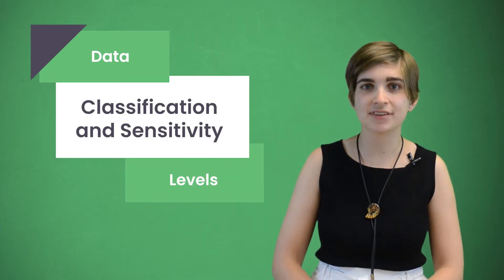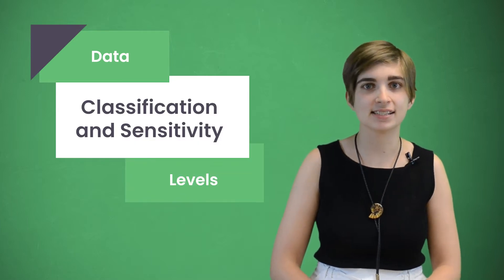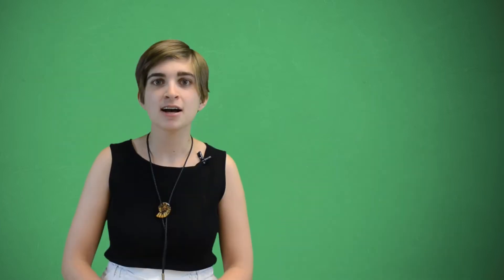Data Classification and Sensitivity Levels: What, How, When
Businesses of the modern world deal with an obnoxious amount of data. This data can contain anything under the sun, including private medical information to calendar invites for a get together. This can pose a challenge when it comes to keeping sensitive information safe and compliant with federal regulations.

It is important that you develop a system to organize sensitive data and low-priority data. This classification can help you sort which sensitive information was compromised in a data breach. After all, it is only a matter of time before a business endures a breach.

What is data classification? It’s the process of sorting data into various categories. This sorting process is done for the purpose of easier management, security, and storage. It is up to the discretion of each organization to create the different categories. Once you make your own category criteria, you can tag the data to make it searchable and trackable.

Policies regarding data classification can help you In three ways. First, it can help you develop a risk management strategy. Policies are also useful when trying to trace what was compromised in a breach and retrieve data files as needed.

Second, using the classification system can also improve the efficiency of the organization. For example, there will be less of a chance of creating duplicates of the data. In turn, the data retrieval process will be shorter.
And third, data classification is one of the best tools you can use for regulatory compliance

Now that you have a better understanding of what data classification is and the benefits, let’s talk about how it’s accomplished.

Many companies organize their data by sensitivity. Sensitivity levels will help you understand which sets of data need extra protection against hackers.

Organizing data by sensitivity levels will help you understand where to focus your risk mitigation efforts. Levels range from high to medium to low, which help users understand how damaging it would be if the data were to become lost or stolen. In other words, the more sensitive the data, the more protection it needs.

High sensitivity is the category for restricted data. If this information was compromised, lost, or destroyed, it would have a massive negative impact on your organization. Strict controls on this type of highly sensitive information helps protect organizations against theft. Examples of this type of highly sensitive data include… Financial records, such as credit card numbers… Medical records, including protected health information (PHI)... Employee records, including personally identifiable information like Social Security numbers… and authentication data, such as login credentials.

Private data would fall under the medium sensitivity level. This type of data is for internal use only. However, if hackers were to get their hands on the information, the business would face consequences. Examples of medium sensitivity data include… Internal emails or documents that don’t contain confidential data… Supplier contracts… and IT service management or telecommunication information.

Low sensitivity data is the classification used for public data. This is information anyone can use and does not require confidentiality or substantial protections. With that said, you may want to palace some controls to protect against damages. Examples of low sensitivity data include… Public web pages, such as job postings, blog posts, etc…. Press releases… and employee directory.